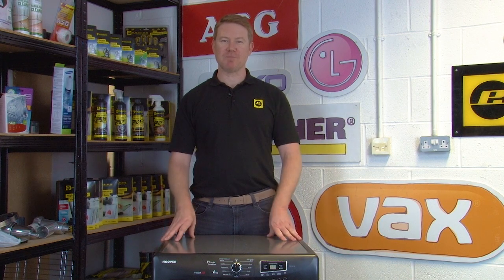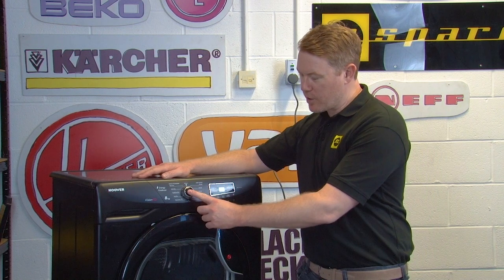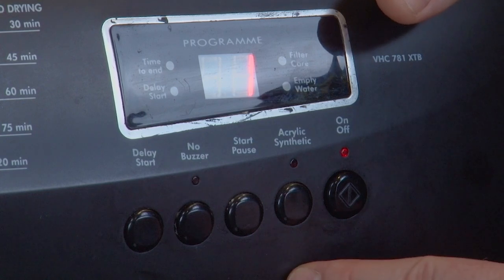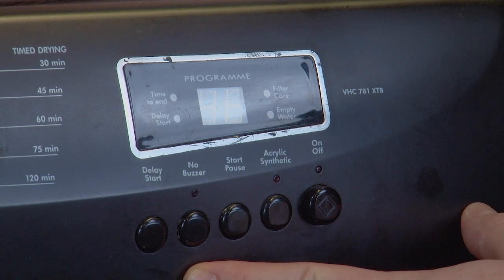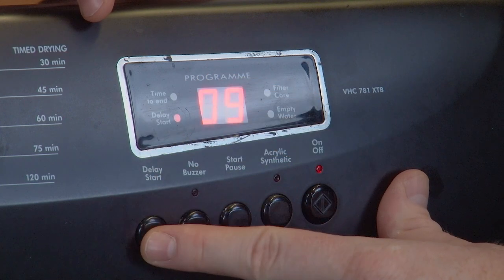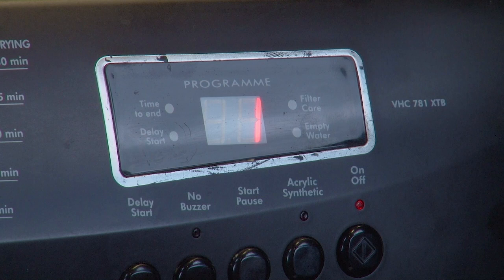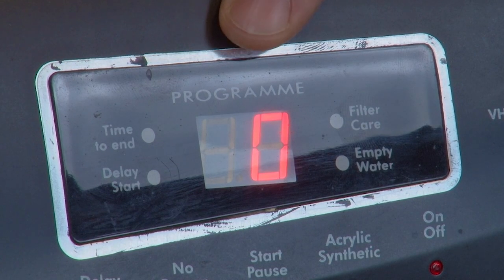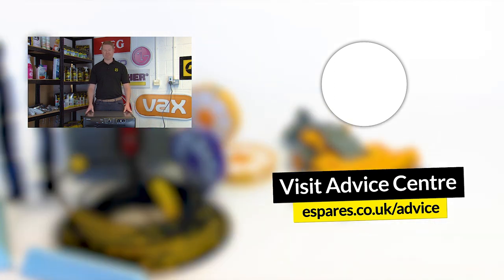Tumble Dryer Functions & Programs - Complete Settings Guide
In this video, Mat runs you through a complete guide to your tumble dryer's settings and how to use them.

Knowing how to use your tumble dryer's settings and functions is important for making the most out of your appliance. By familiarising yourself with your tumble dryer's settings, you can use your appliance more efficiently, save energy and streamline the process of drying your laundry.

If you find that your tumble dryer's settings are different to those shown in our video, you can always refer to your user manual for further guidance. If you can't find your tumble dryer's manual, don't worry. We'll help you find it with our user manual finder here:

0:00 Introducing the video
1:15 The program selector knob
1:52 The on-off button
2:23 The acrylic synthetic feature
2:54 The start-pause button
3:07 The no buzzer button
3:56 The delay start button
4:44 The filter care indicator
5:21 Suggested video: How to Clean Your Tumble Dryer
5:31 The empty water indicator
5:55 How to empty the water tray
6:27 The time to end button
6:51 How the two-digit digital display operates
7:39 Suggested video: Tumble Dryer Safety Advice